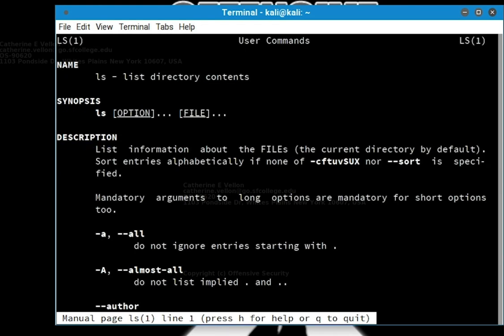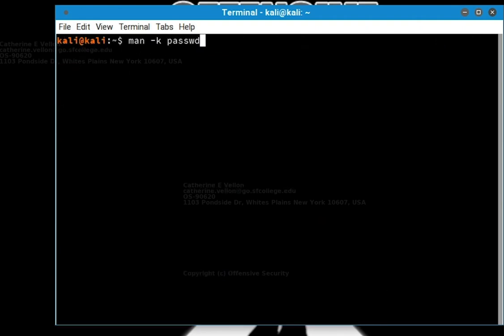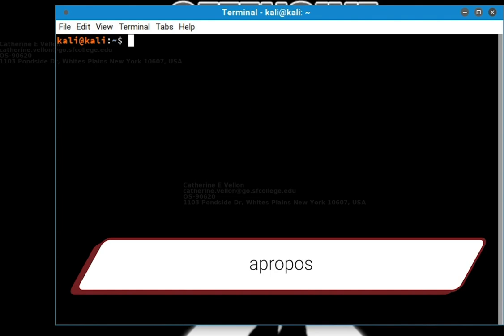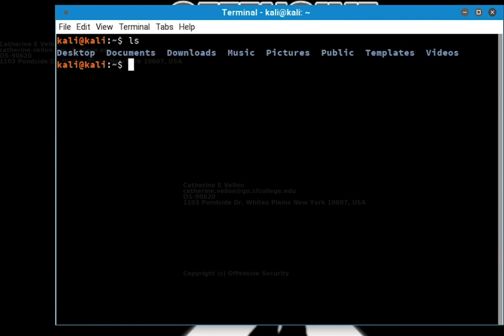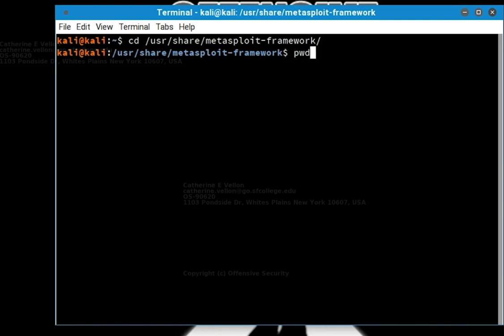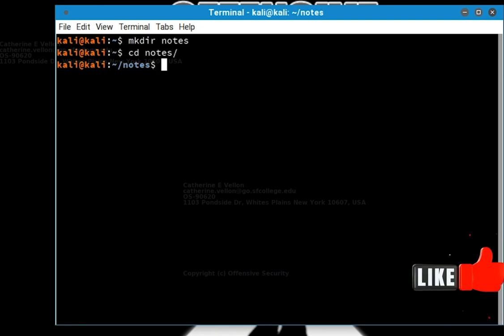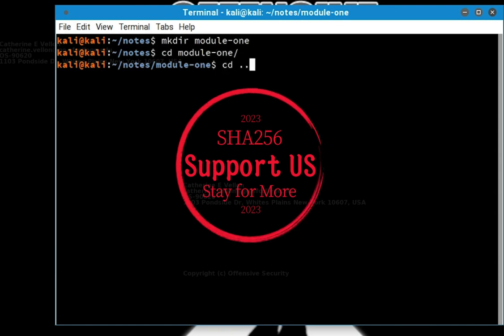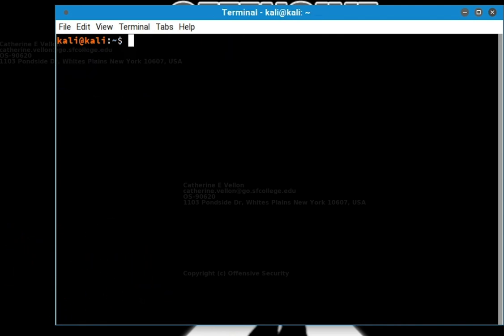Basic Kali Linux Commands| Ethical Hacking Course| Hacks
Start the ethical hacking Journey from today .Everyday New video will be Uploaded bear with me
As always for Education Purpose Only